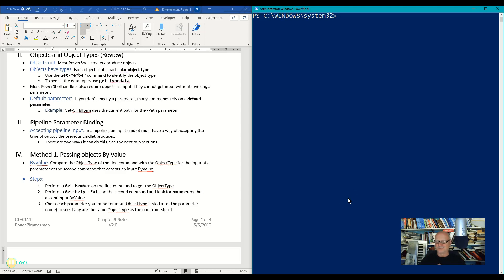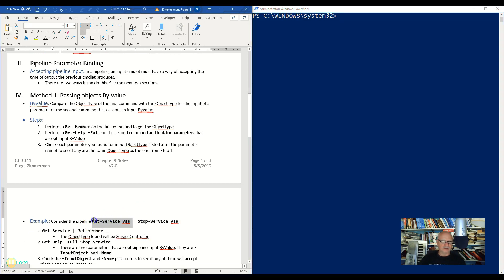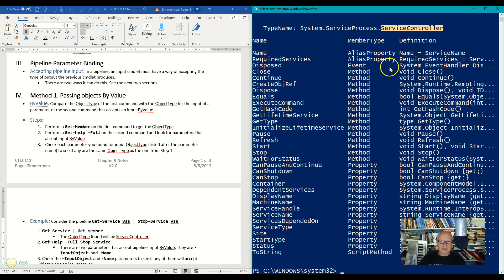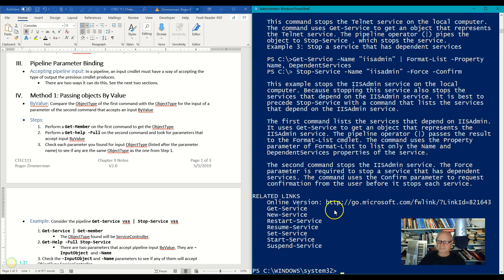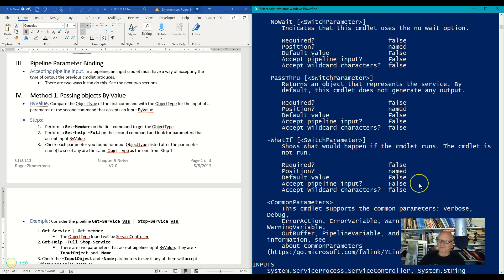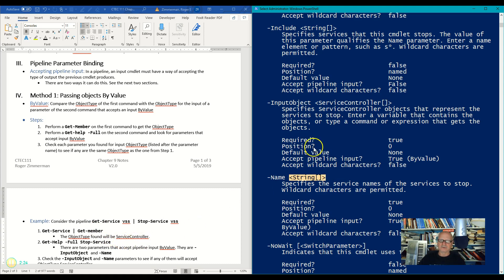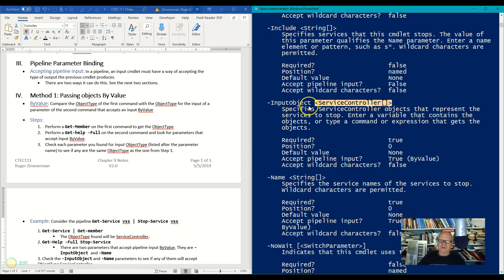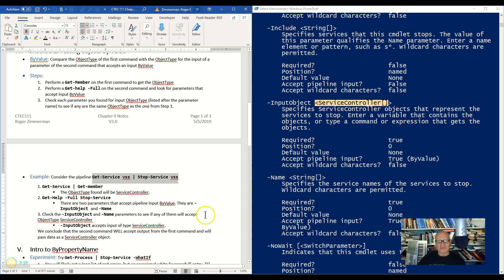PowerShell Pipeline object passing ByValue (Intro to PowerShell series video 9-7)